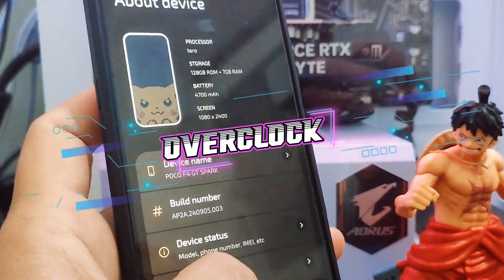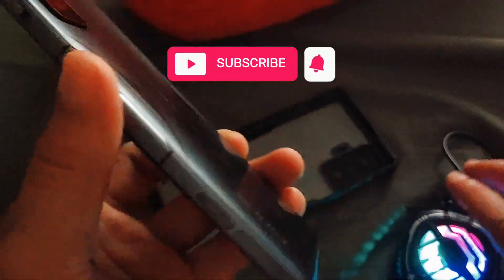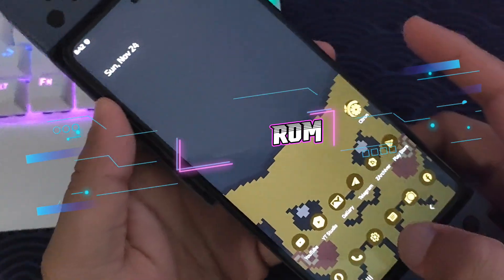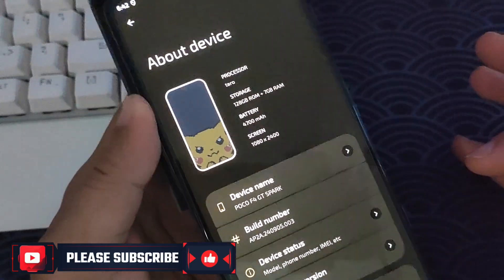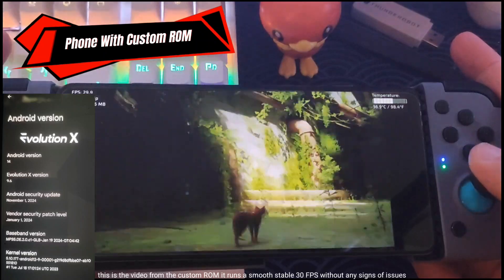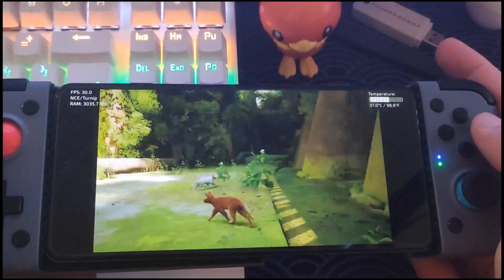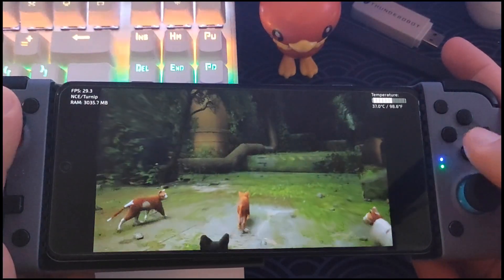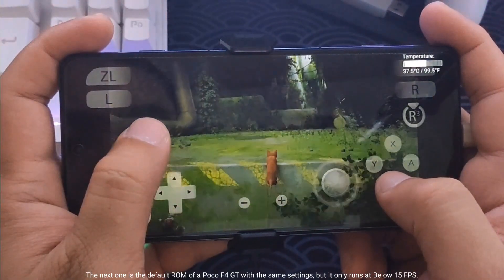CITRON ANDROID SWITCH EMULATOR USING OVERCLOCK DEVICE 8GEN1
🔸 MY DEVICE :

•  POCO F4 GT (HyperOshit)
•  Android 14
•  8GB RAM